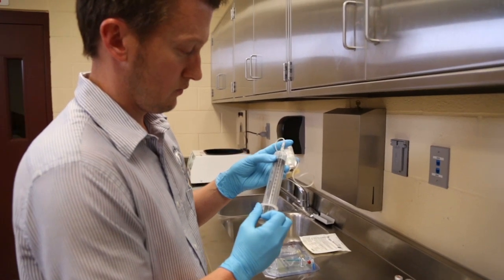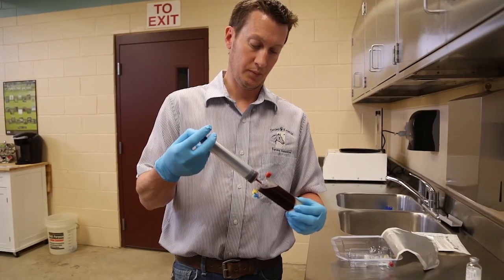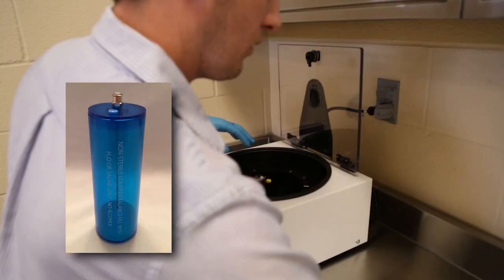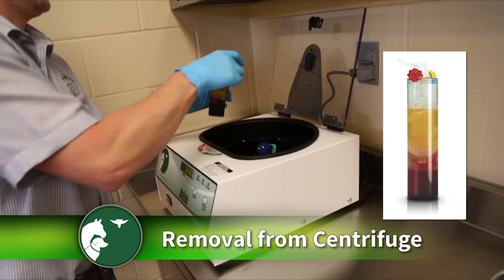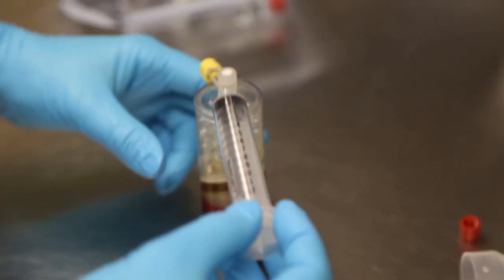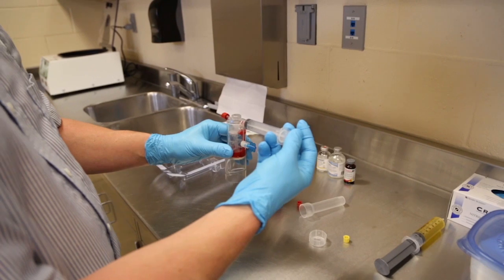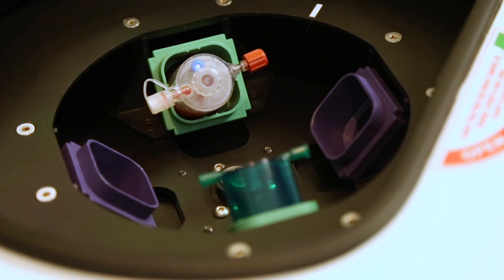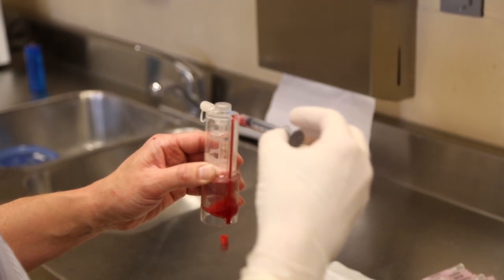How It's Done - Pro Stride APS (Equine)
Learn the process for completing a Pro-Stride Autologous Protein Solution injection.